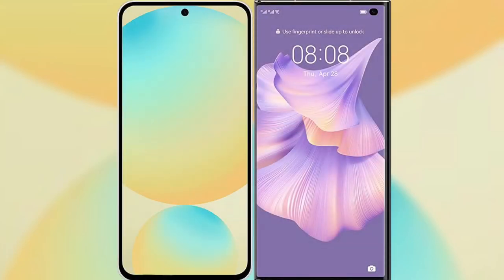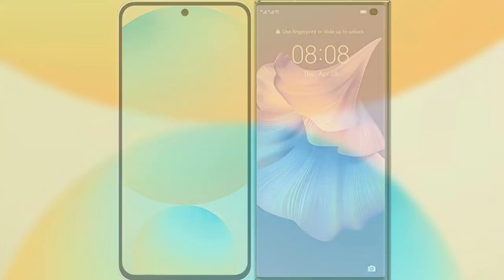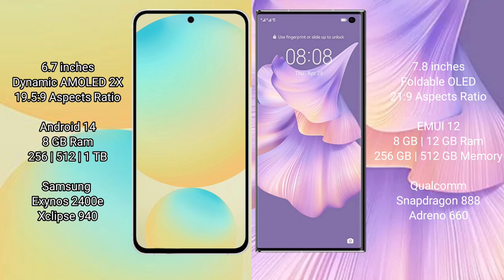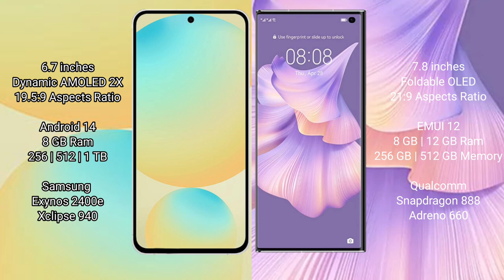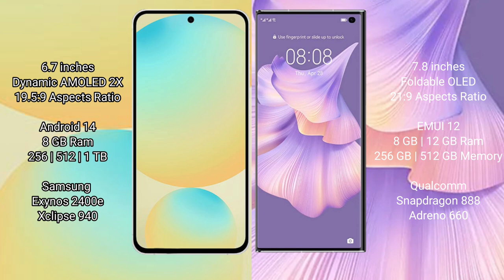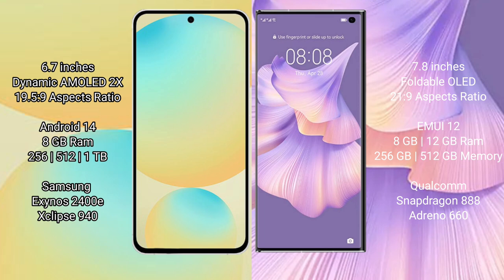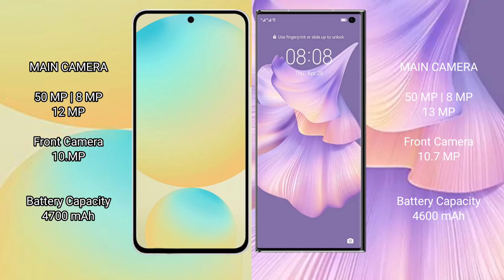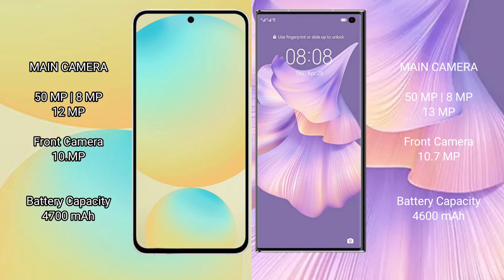Samsung Galaxy S24 FE vs Huawei Mate Xs 2 Review